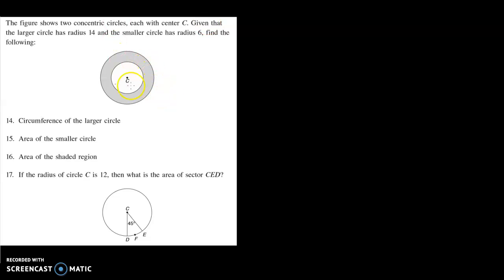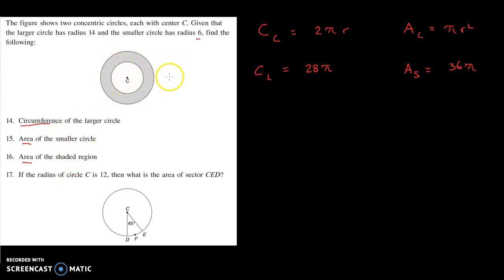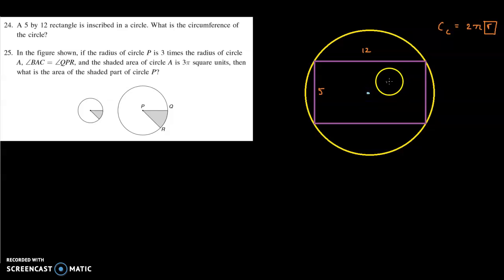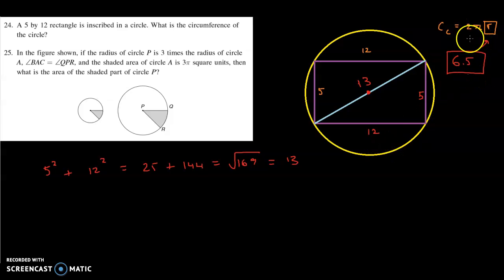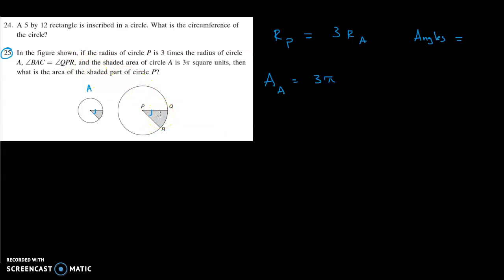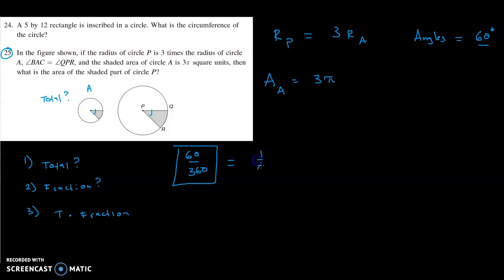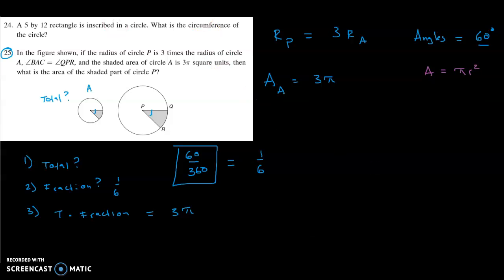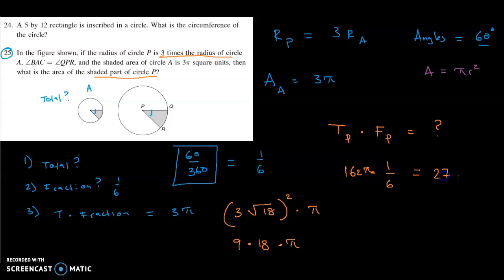GRE: Quant: Circles: Set 2